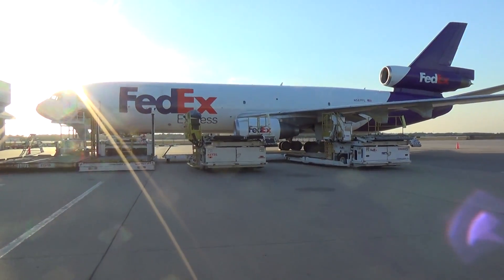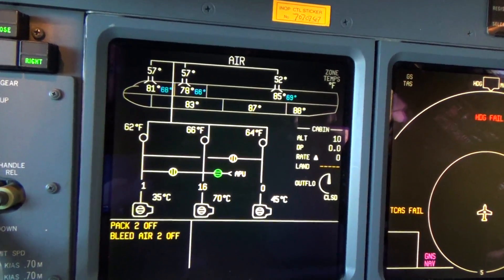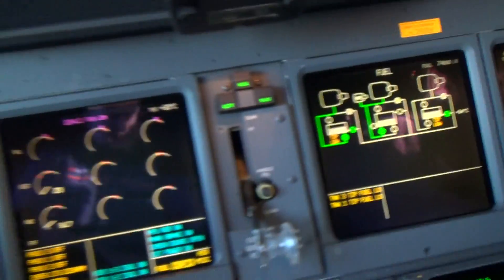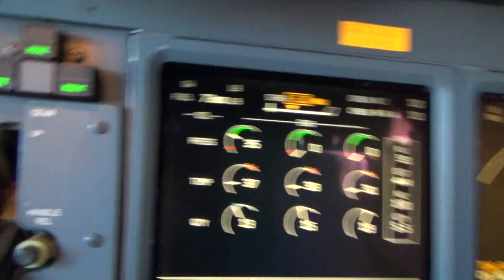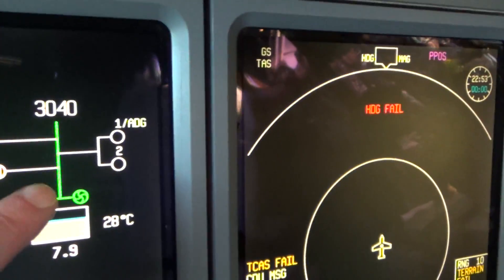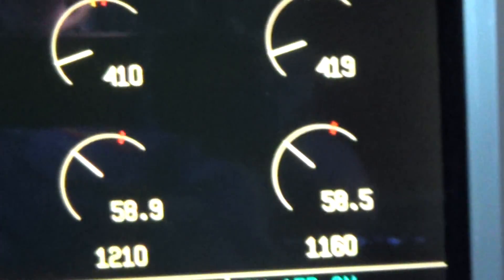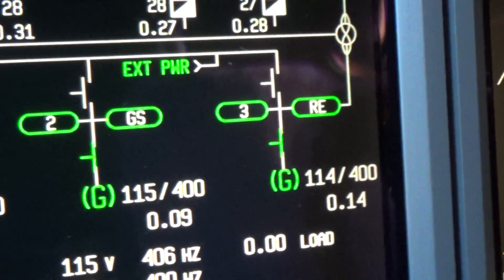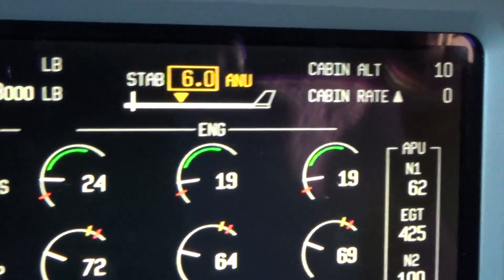Rotate.Aero - MD 10 Engine Start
Md-10-10 Engine Start